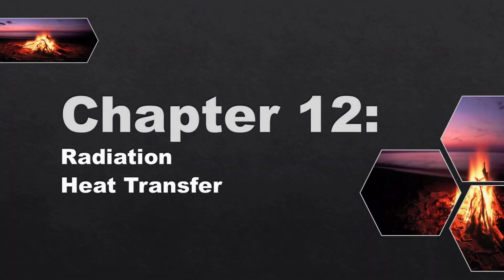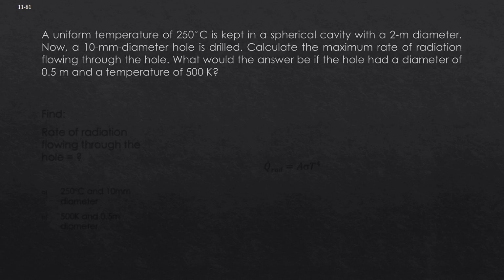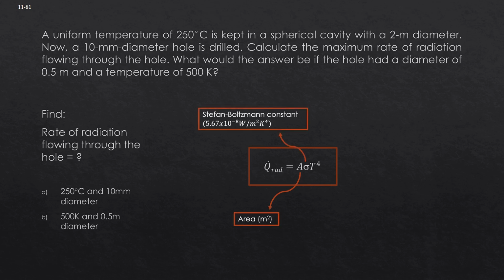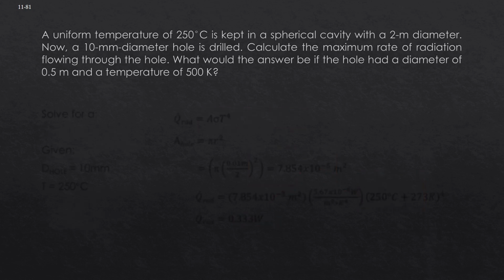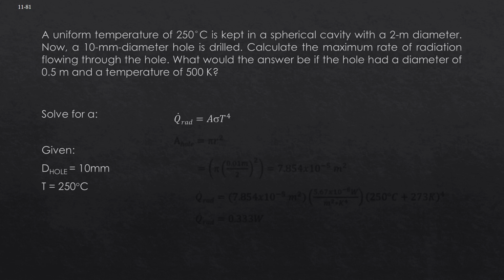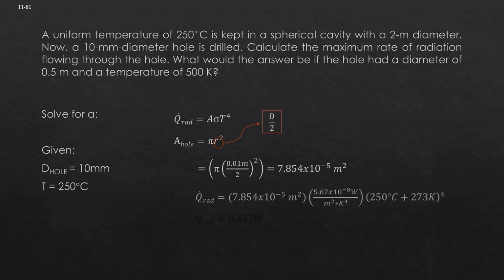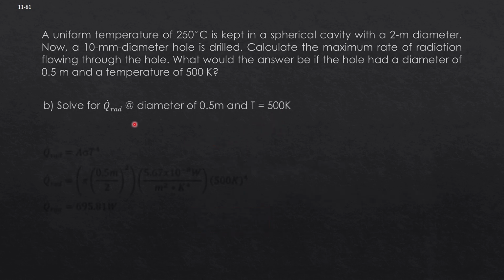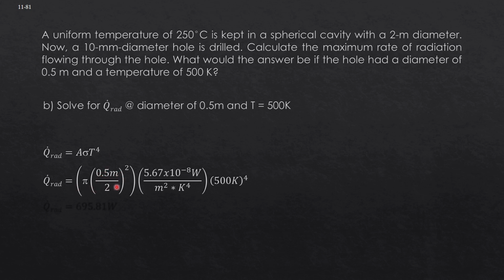ASIS | CHAPTER 12 | HEAT TRANSFER BY RADIATION | Thermodynamics and Heat Transfer